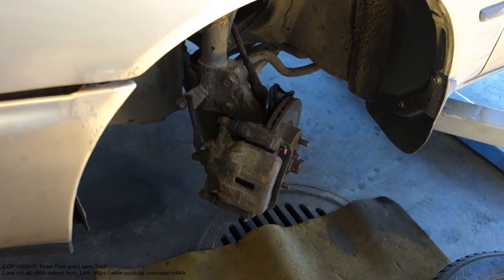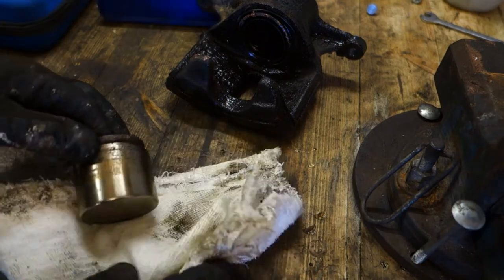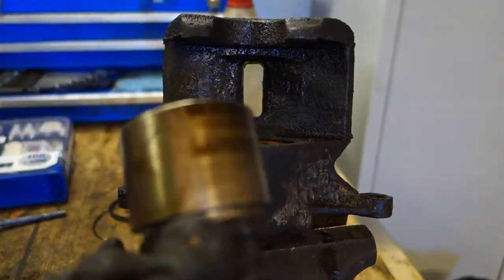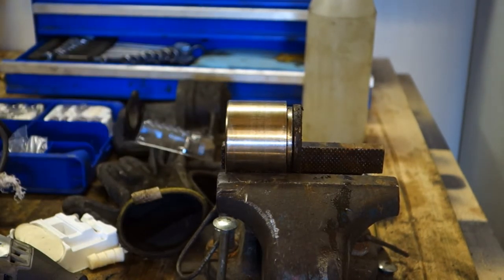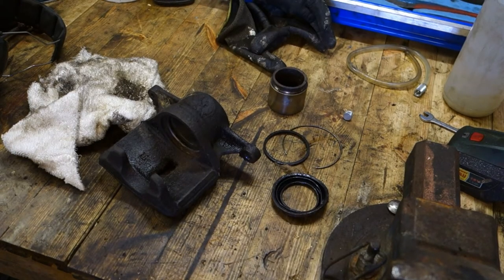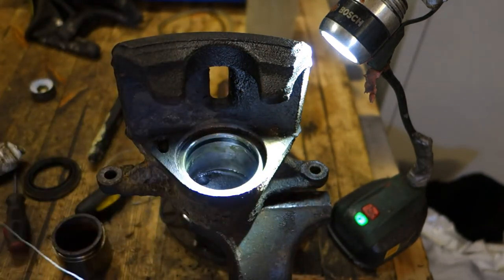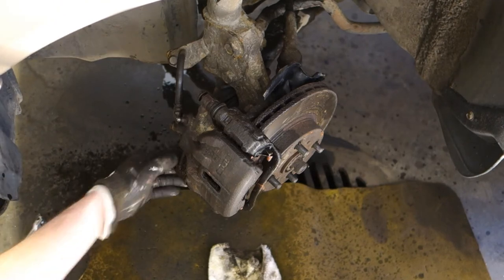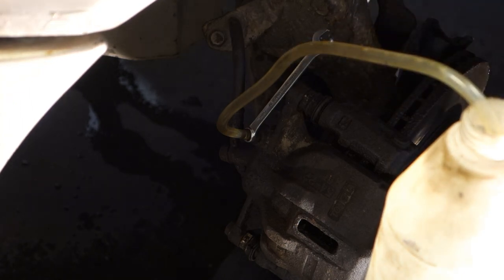How to repair stuck bad Toyota Corolla brake calibers.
How to service, repair and rebuild bad Toyota Corolla brake calibers years 2000 to 2015